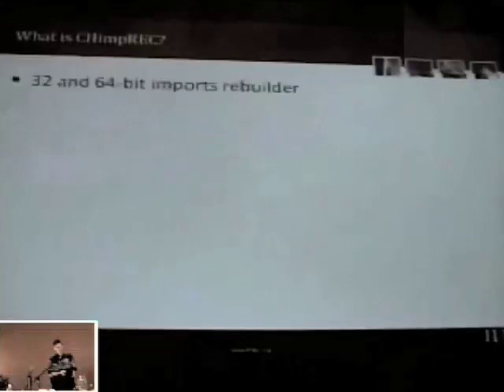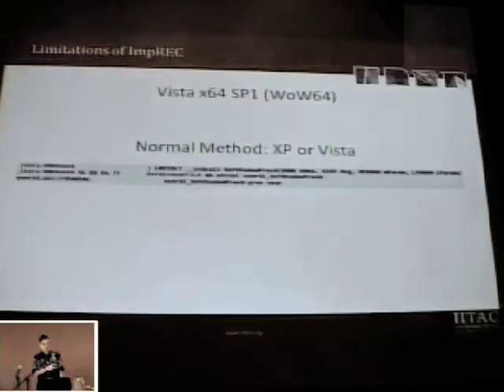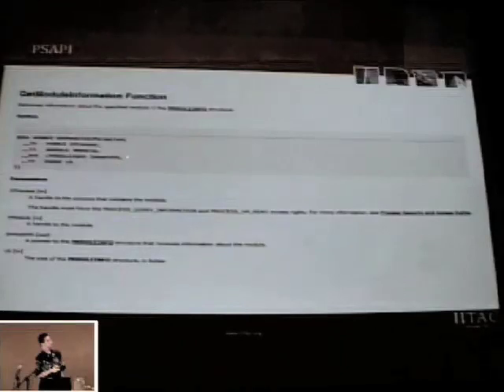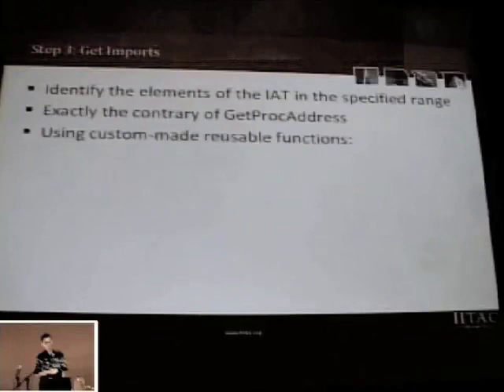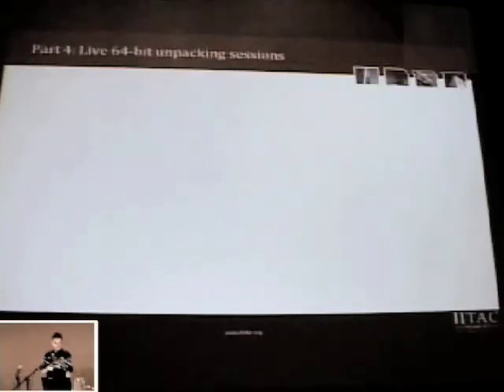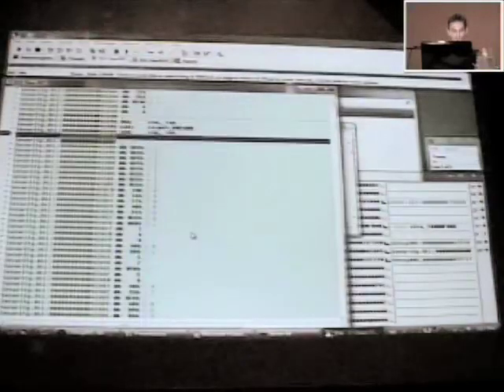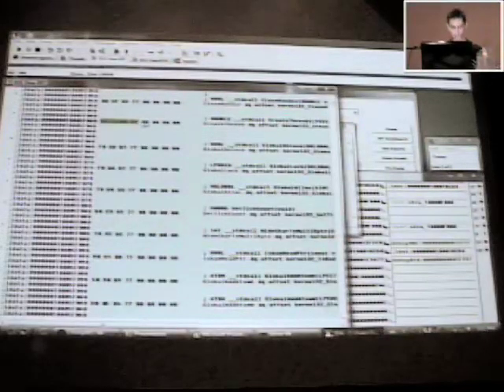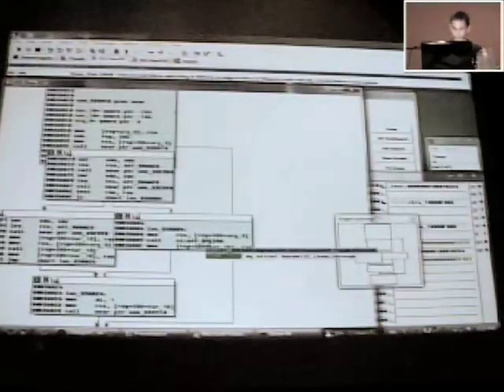Sebastien Doucet 64 bit Imports Rebuilding and Unpacking Part1